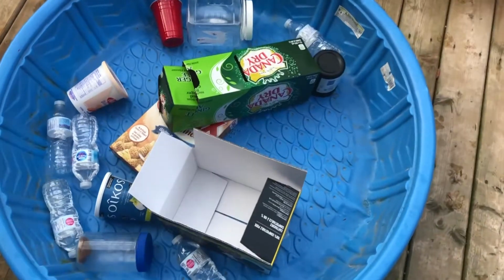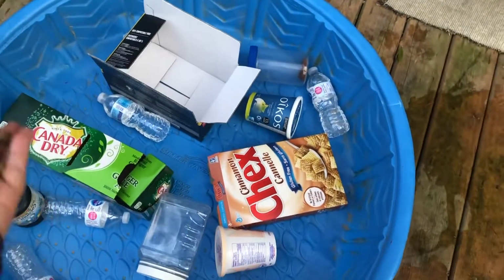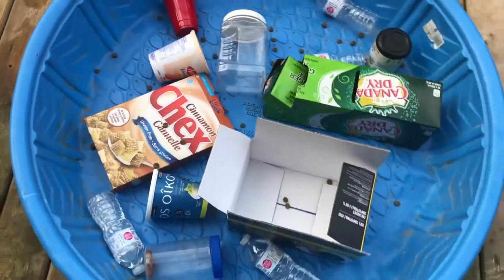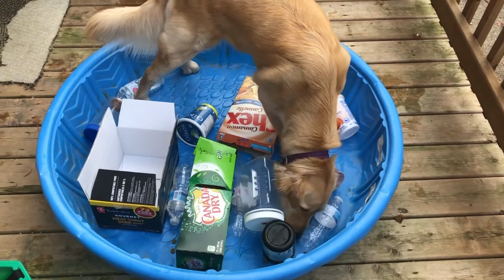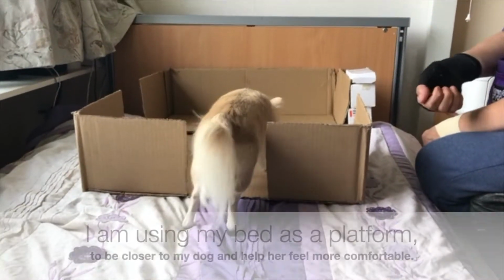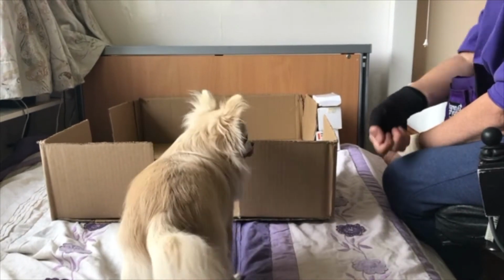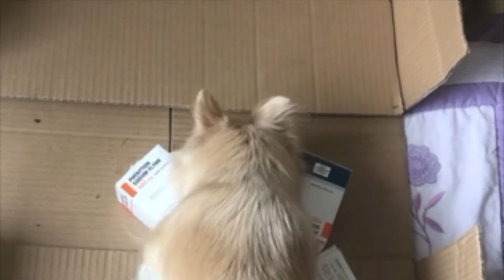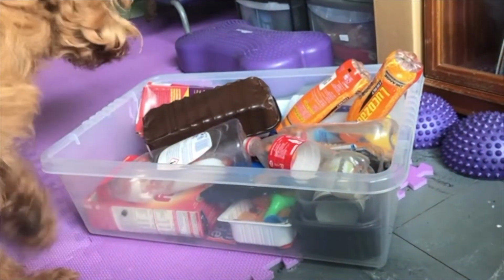Lets Play Noise Box!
Was your dog worried about fireworks this year?  If so we have the perfect game to play! Try playing this game with your dog over the next 12 months and see if the anxiety is reduced next November! It really helps build confidence in your dog which can help with loud noises.